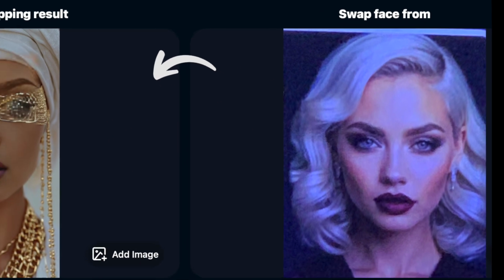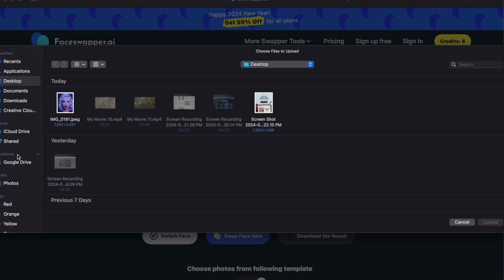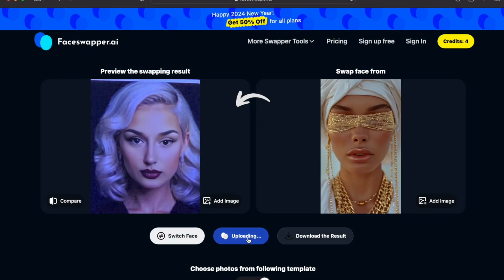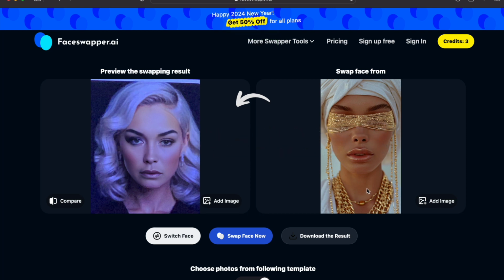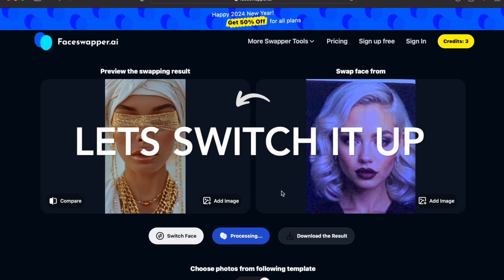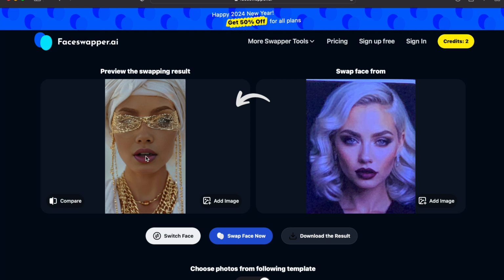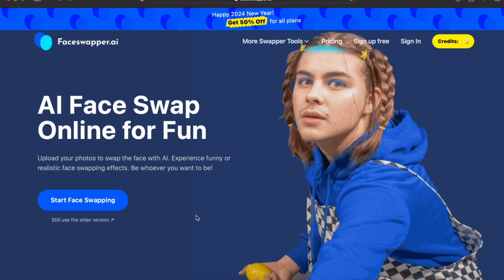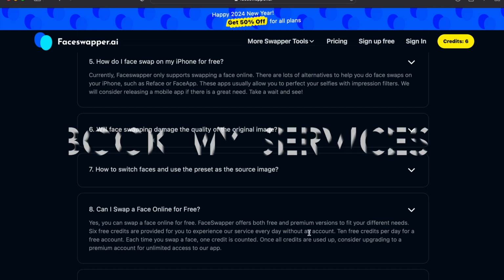HOW TO MAKE A DEEPFAKES . FREE TOOL USING AI FACESWAPPER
HOW TO MAKE A DEEPFAKE . WATCH AND LEARN HOW TO USE FREE TOOL  FACESWAPPER.AI
ITS SO FAST AND VERY USER FRIENDLY( WELL THE ORIGINAL VERSION) ITS PERFECT FOR DEEP FAKE , DESIGN PROJECTS, VIDEO GAMING, AND GOING UNCOVER. ITS LEGAL USE UPON FULL DISCLOSURE.

MY SERVICES ARE AVAILABLE TO BOOK.
PLEASE GO TO WEBSITE BELOW OR SCAN QR CODE AT END OF VIDEO.

BRANDING FOR AI START UPS
UX UI DESIGN
MOBILE APP FIGMA PROTOYPES
AI CREATION
VIDEO CREATION
WEBSITE DESIGN

I PROVIDE FREE AI CONSULTATION WITH SUBSCRIPTION TO THIS CHANNEL !!!
I APPREICATE U !!!